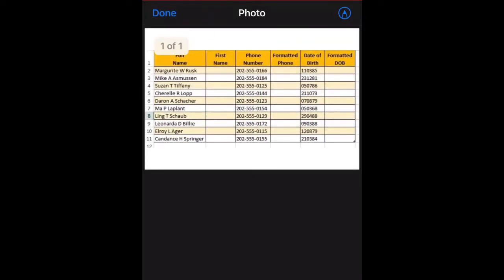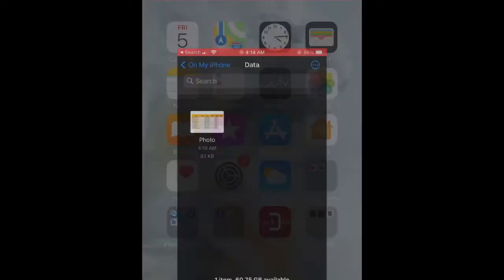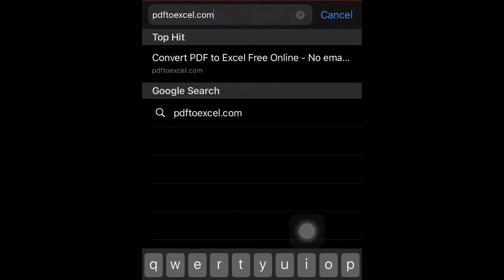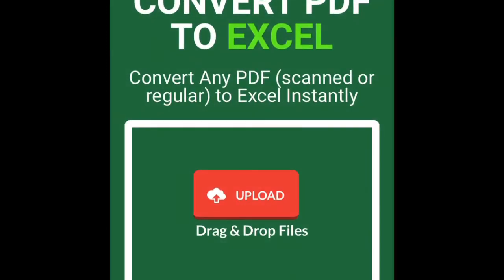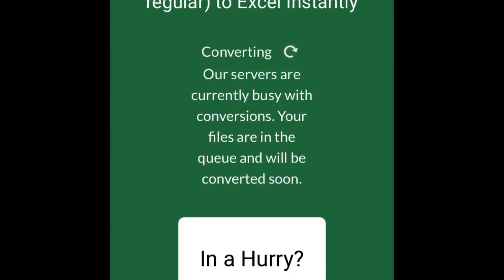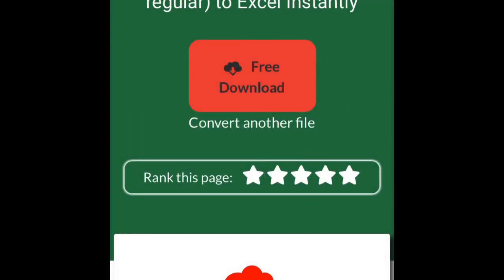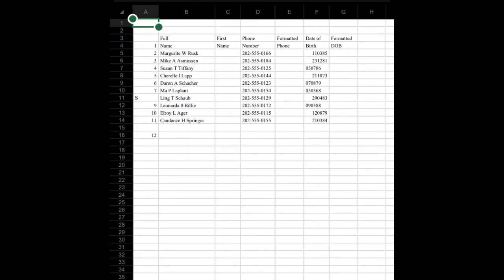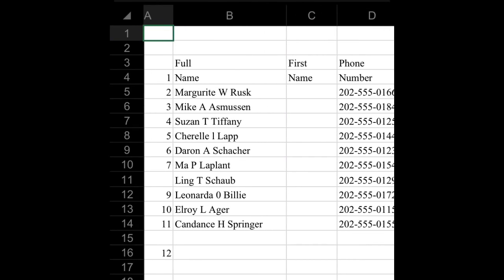Convert pdf to excel in 1 minute/ pdf to excel converter online free without email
Just convert from pdf to excel in 1 minute without any Registration and no payment all for free simple tricks.
easy way to convert pdf to excel you will save more your time in your daily work.

Below items you can find in amazon UAE best buy